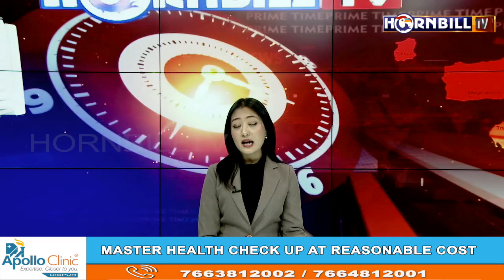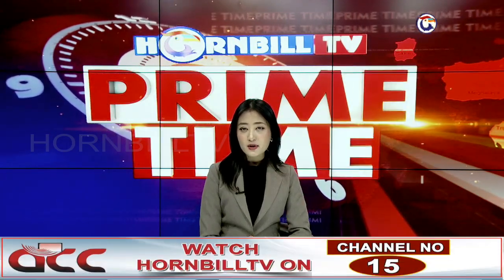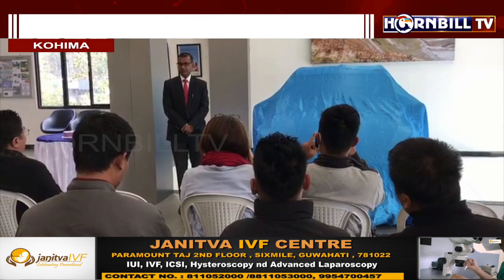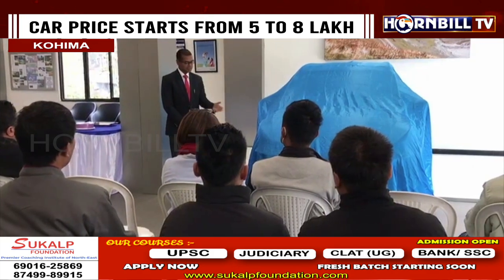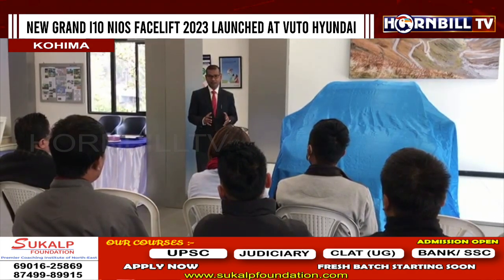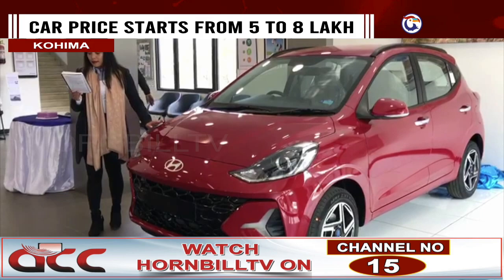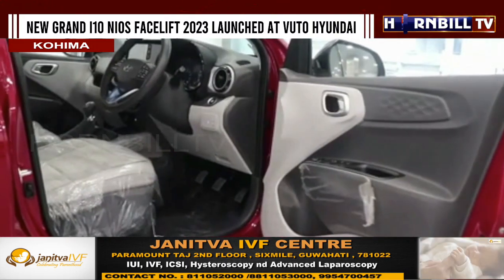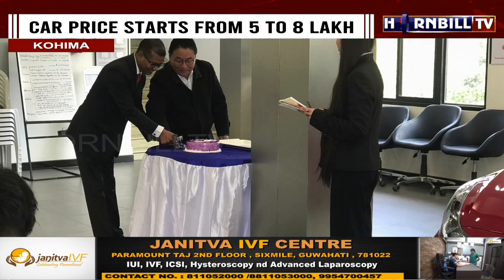NEW GRAND 10 NIOS FACELIFT 2023 LAUNCHED AT VUTO HYUNDAI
2. FOR MORE UPDATES, FOLLOW US ON